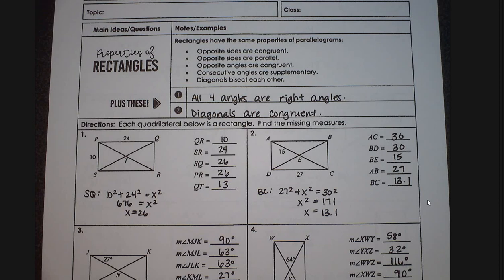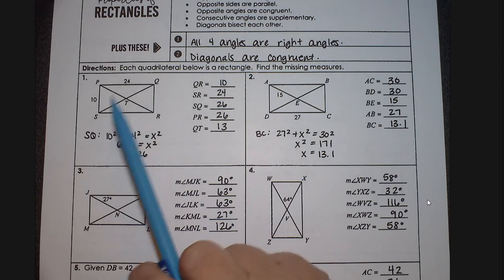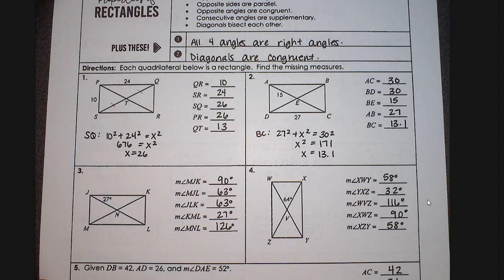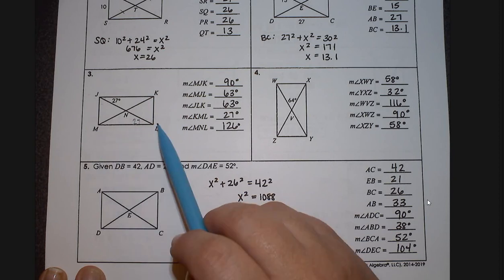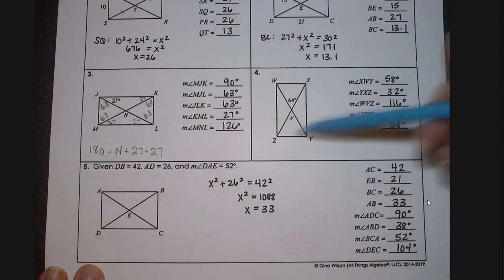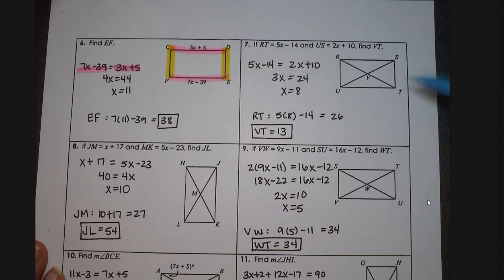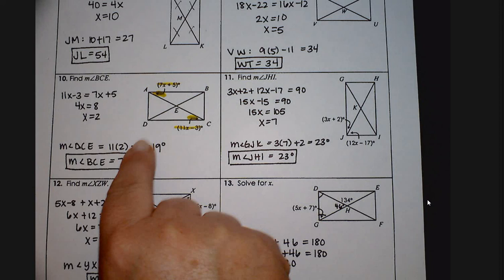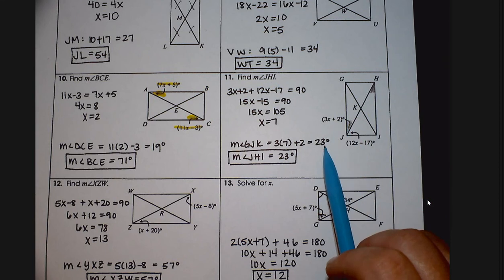Properties of Rectangles (video of notes)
This video is a quiz run through of the notes page for properties of rectangles you will be completing today.